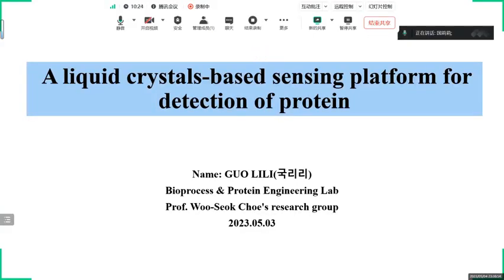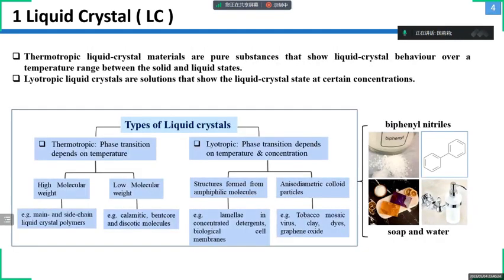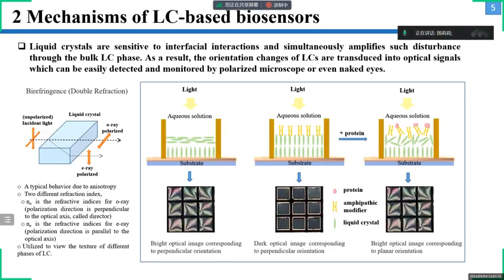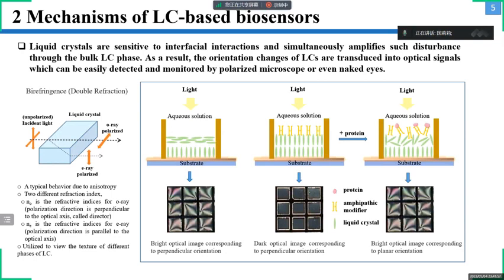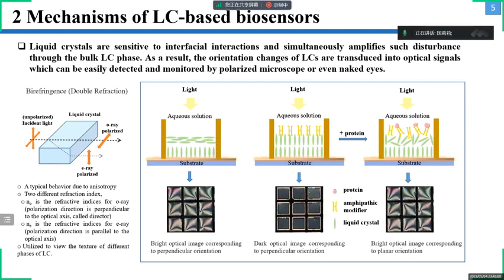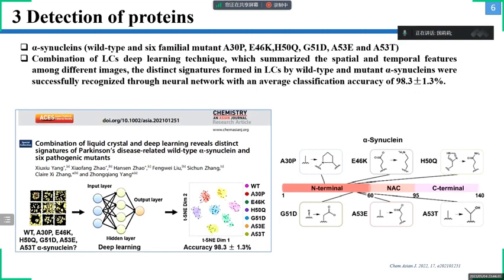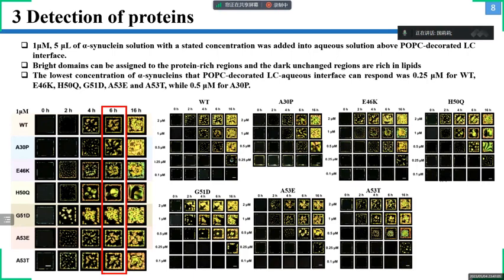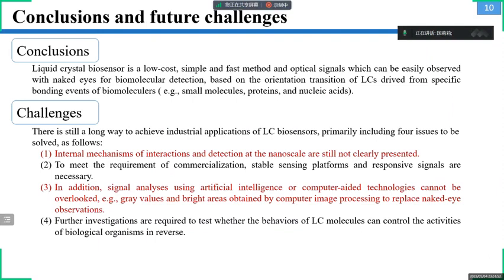2023-1 화학공학산학연구1_국리리